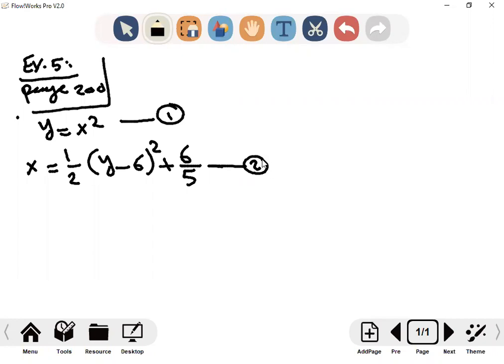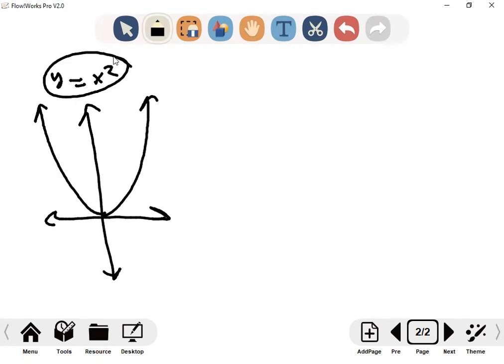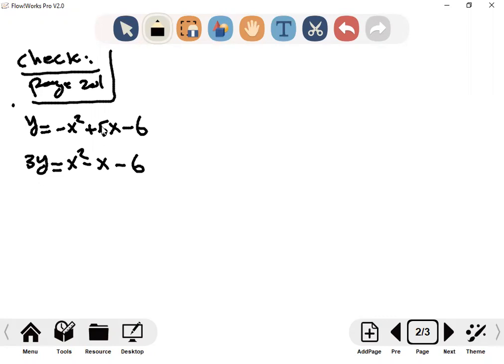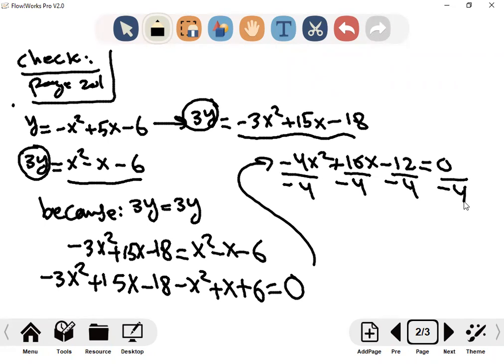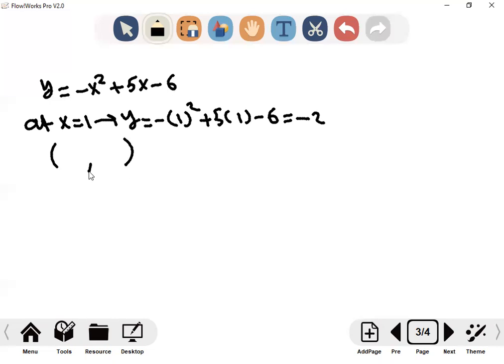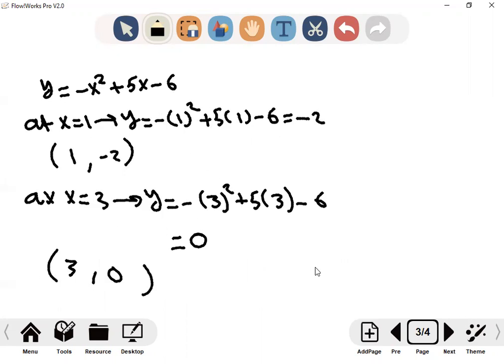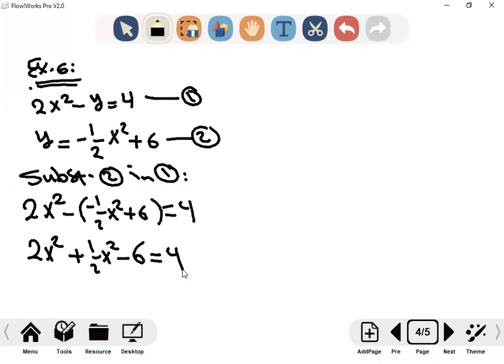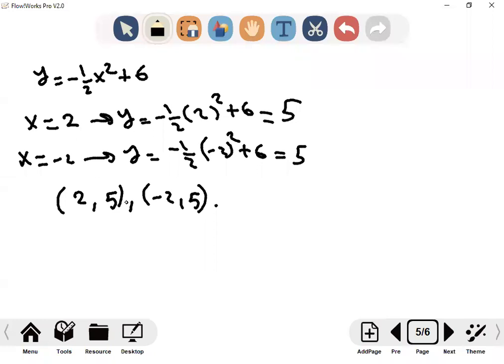solving linear-nonlinear systems 9bb